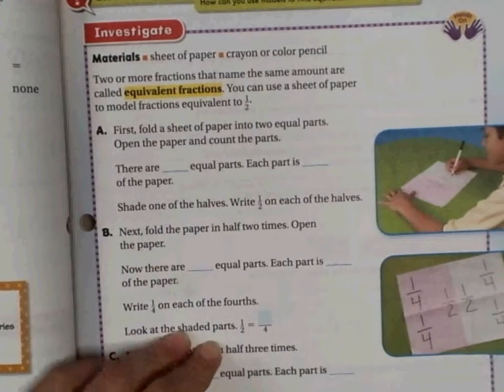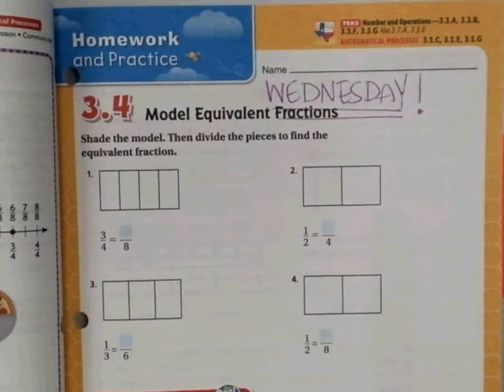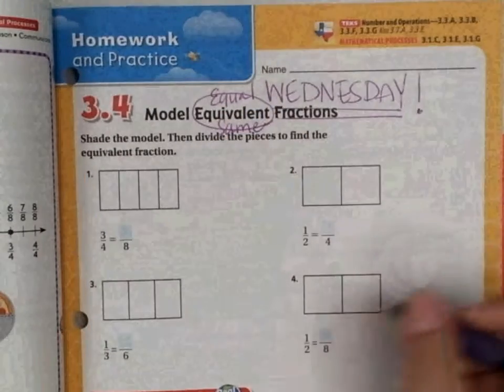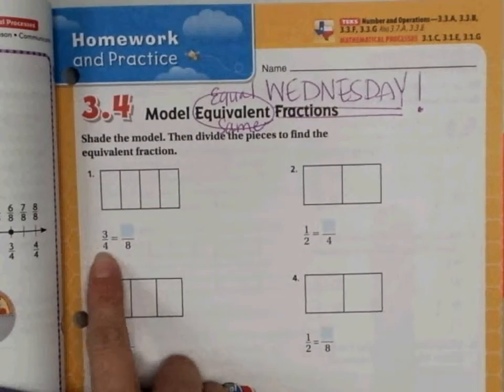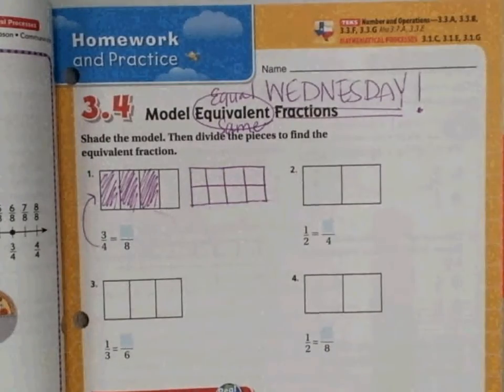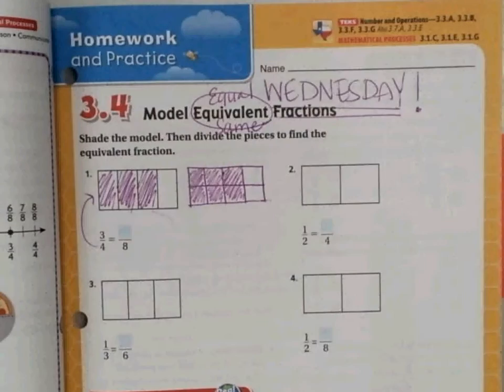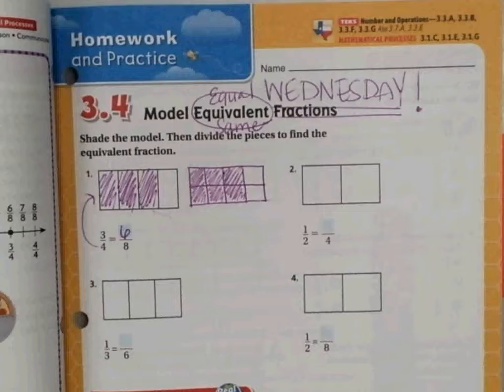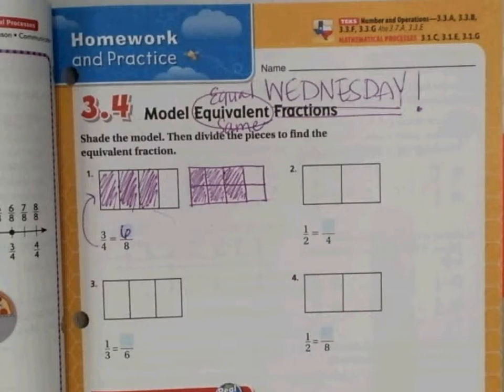Jan 22 Homework Help